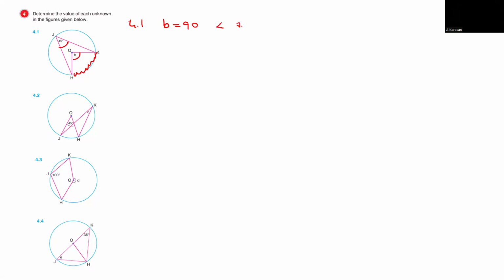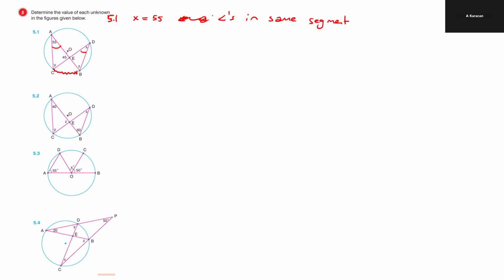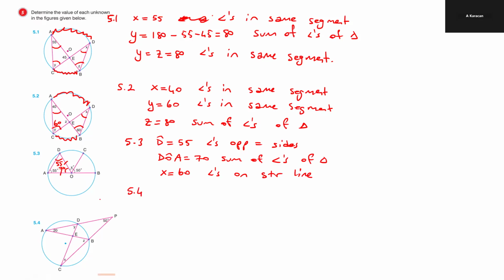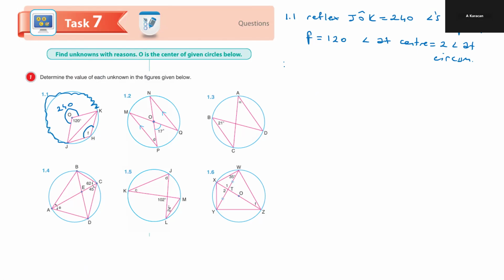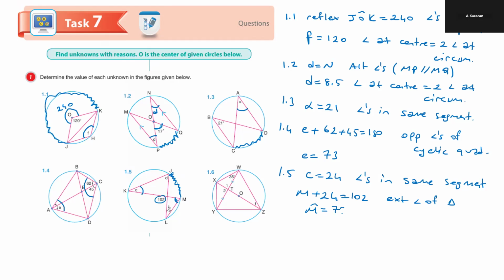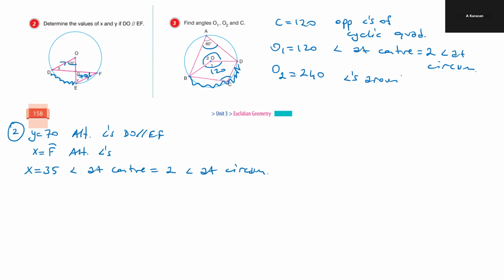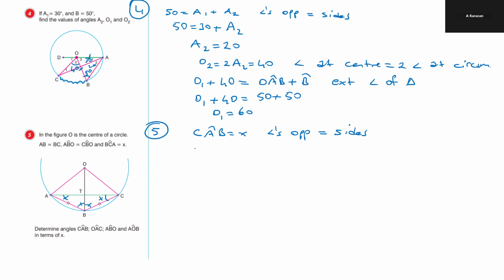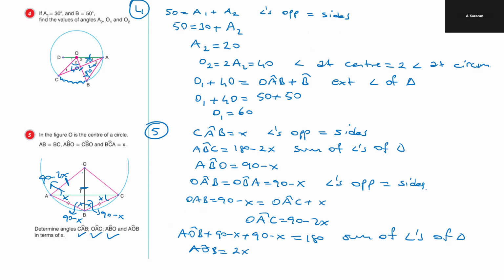Euclidean geometry task 6 and 7 solutions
Applications of the theorem angle at centre